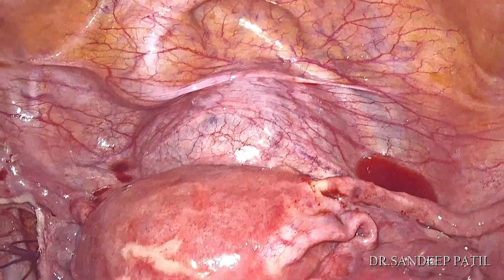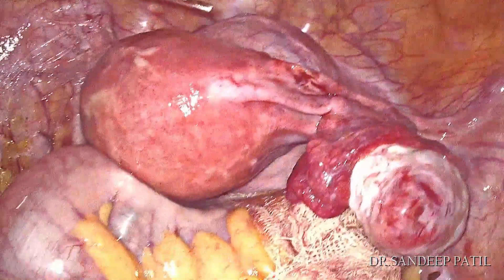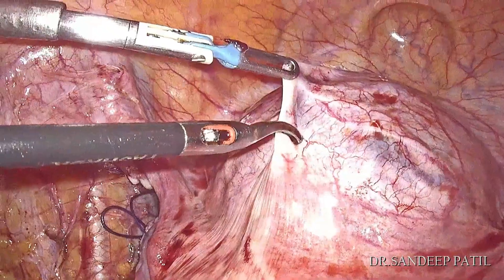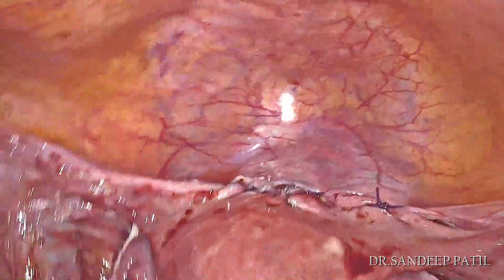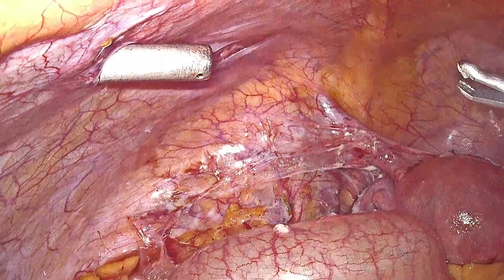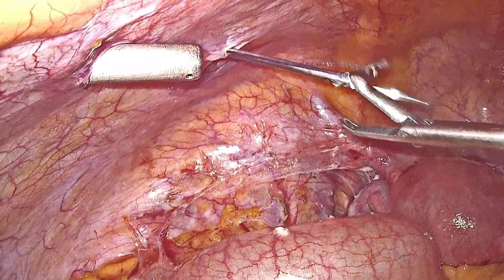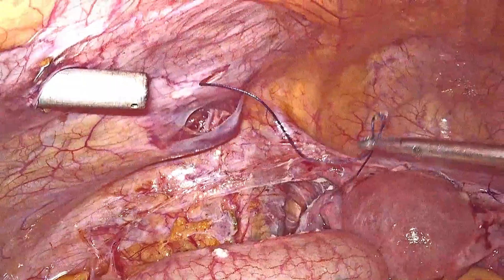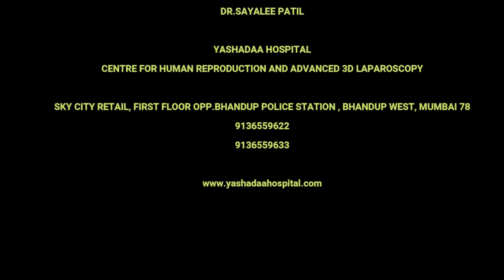LAPAROSCOPIC MYOMECTOMY FOR MULTIPLE CERVICAL FIBROIDS (WITH VIOCE OVER)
Fibroids are non-cancerous growth from smooth muscle fibres of uterus. When the fibroids arise from cervical region (mouth of uterus) they are called as cervical fibroids. Cervical fibroids may cause heavy menstrual bleeding, pain during menses, bleeding in between two menstrual periods etc. sometimes if they are causing pressure on urinary bladder, patient may have to pass urine more frequently. The treatment of cervical fibroid in a young woman is removal of the fibroids by surgery and for this laparoscopic approach is the best. This surgery is technically challenging because of the anatomy of the pelvis. While doing surgery, one has to avoid damage to the ureters (tube through which urine flows to urinary bladder) and urinary bladder. This video demonstrates the surgical technique of removal of two cervical fibroids by laparoscopy using 3D laparoscopic system.